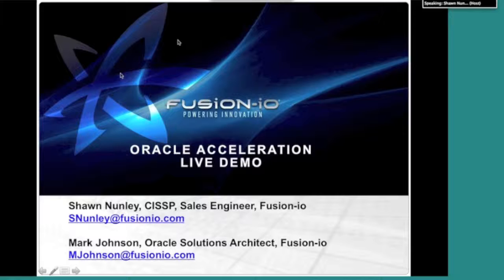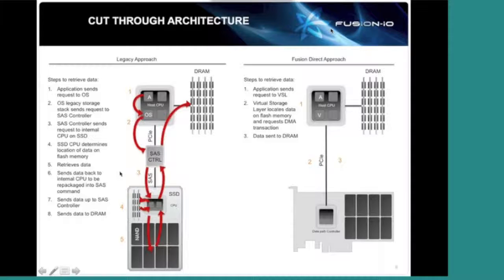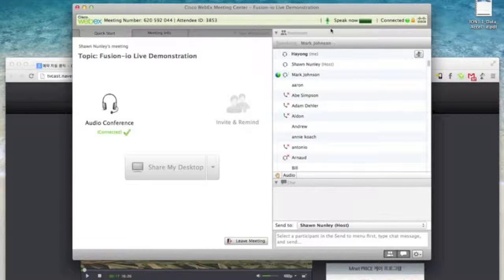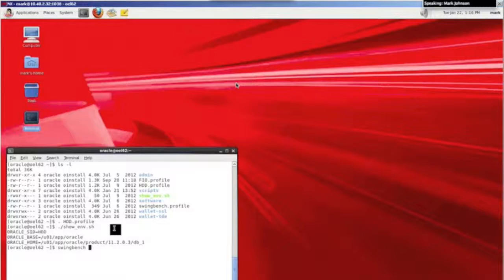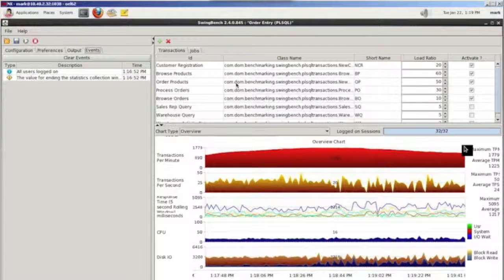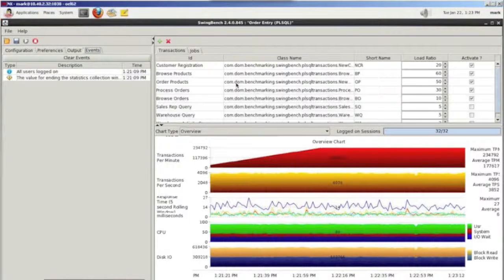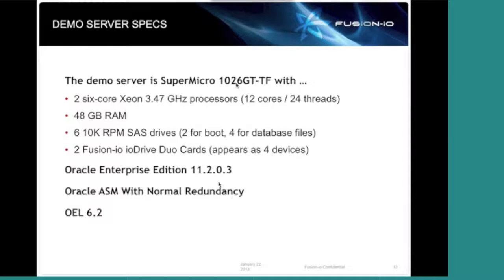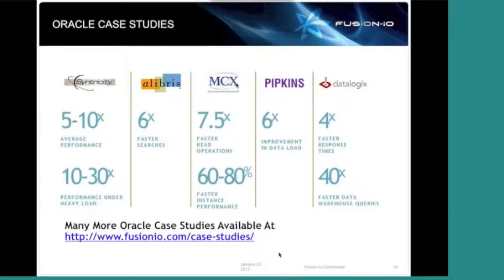Oracle with ioDrive Live Demo